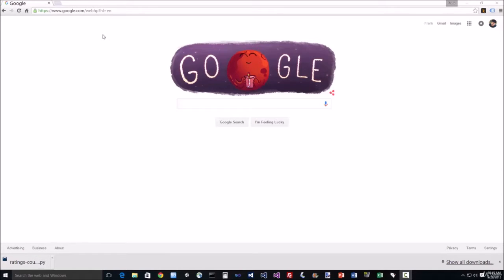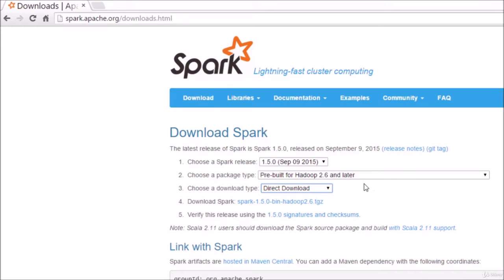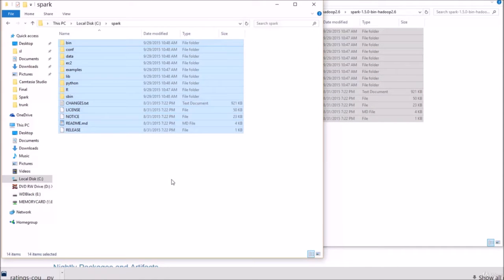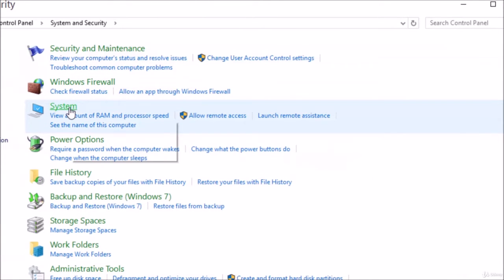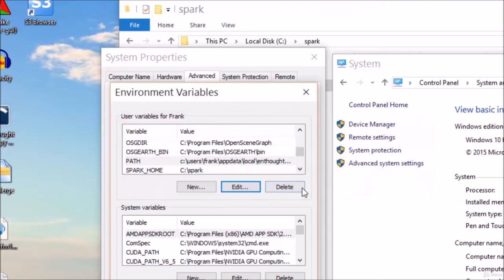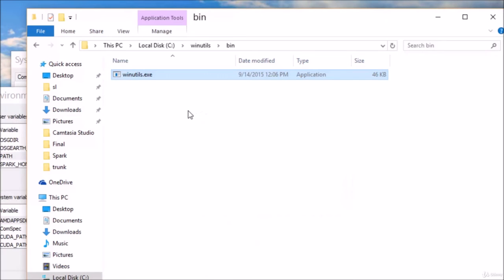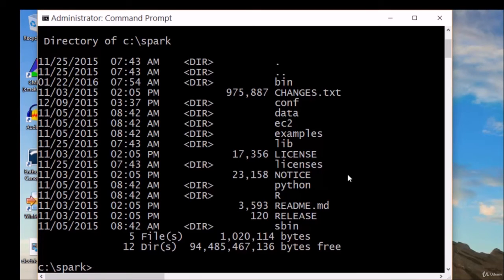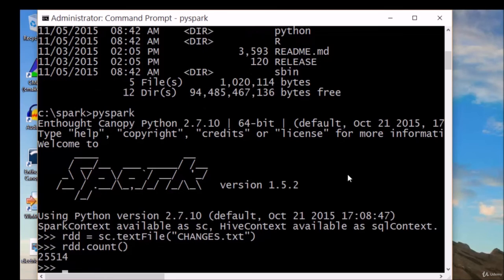8- 3 Activity Installing Spark Part 2